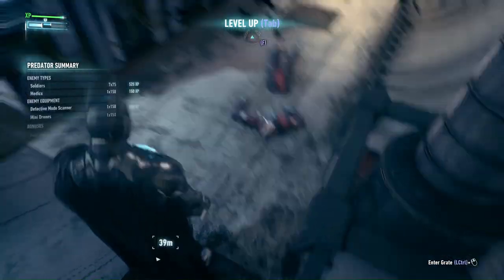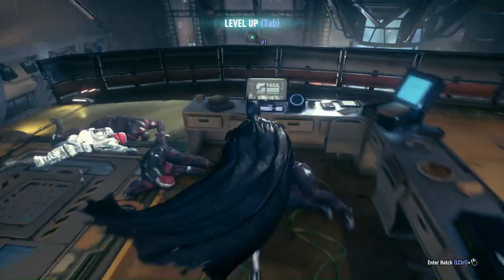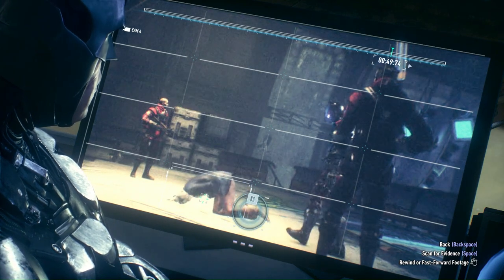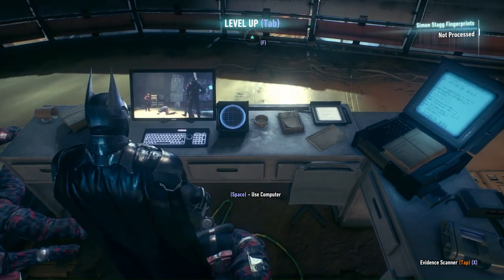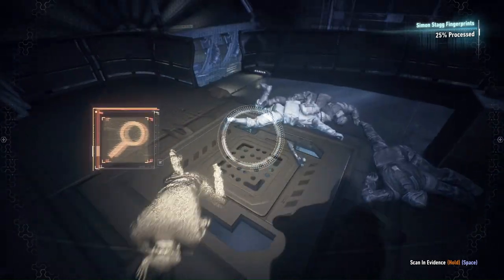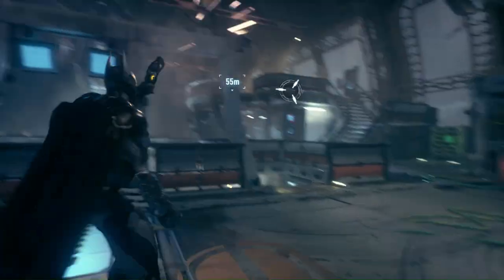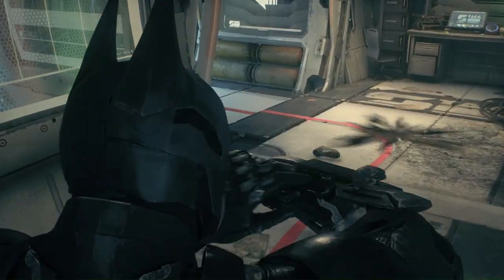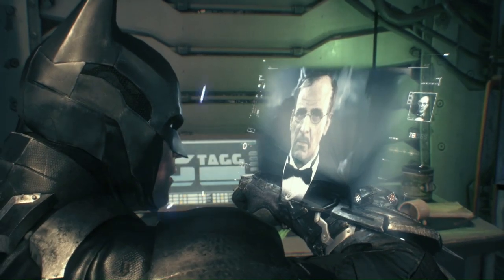#14 Batman Arkham Knight | Track Down Scarecrow İn The Stagg Enterprises Airships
Destory The Weapon Turrets On The Second Airship